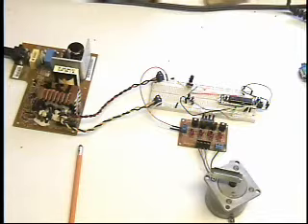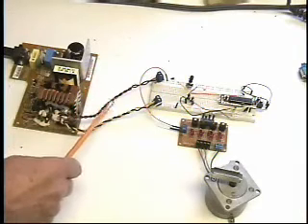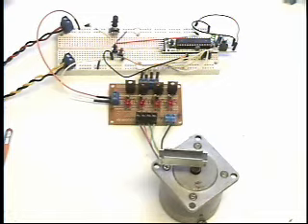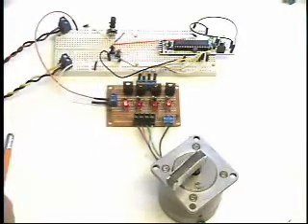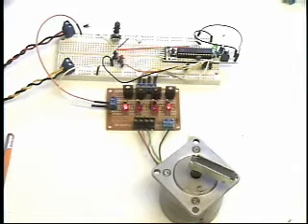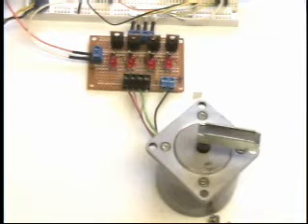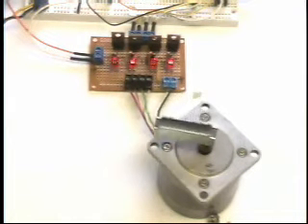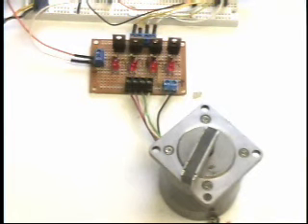Arduino Stepper Motor Control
Showing an Arduino micro-controller operating a unipolar stepper motor.